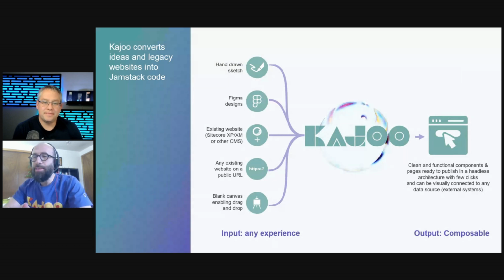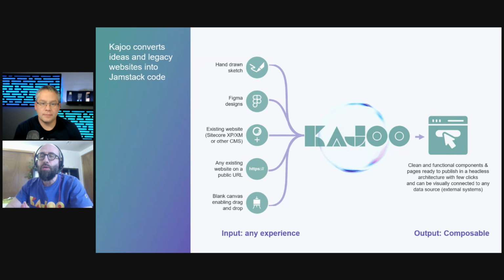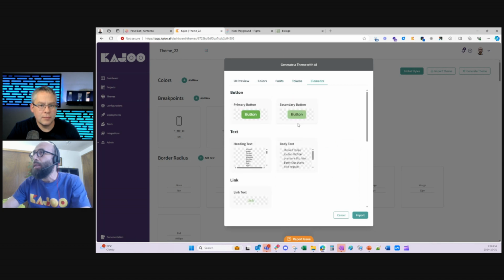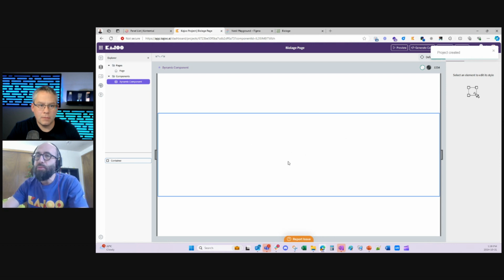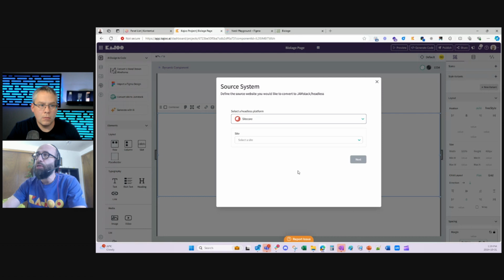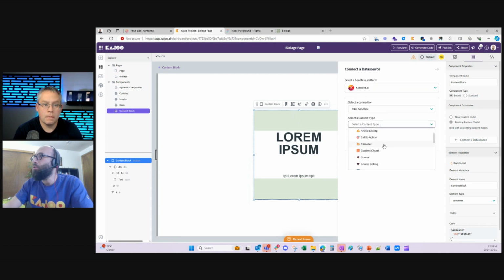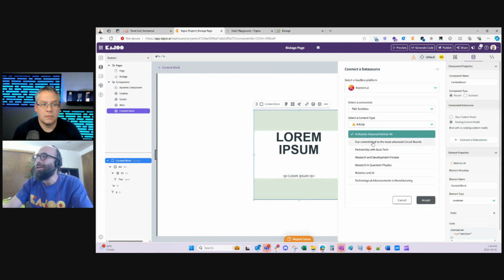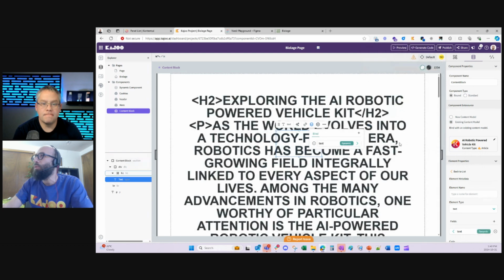Kontent Rocks Podcast 28 - An Inside Look at Kajoo.ai with Nabil Orfali (Part 2)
In this episode of the Kontent Rocks podcast, after a little break between the action, Brian McKeiver continues his interview with Nabil Orfali, CEO and Founder of Kajoo.ai. Nabil dives right into a full demo of the new integration between Kajoo.ai and Kontent.ai.